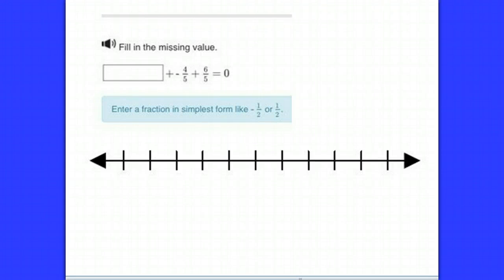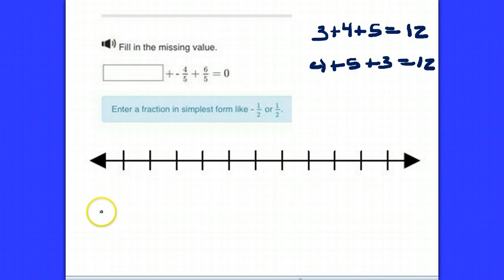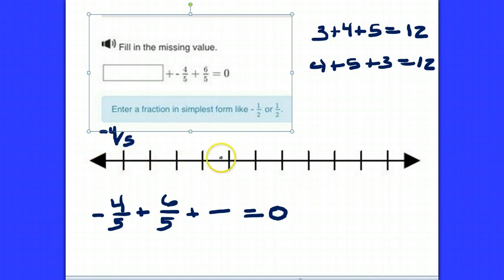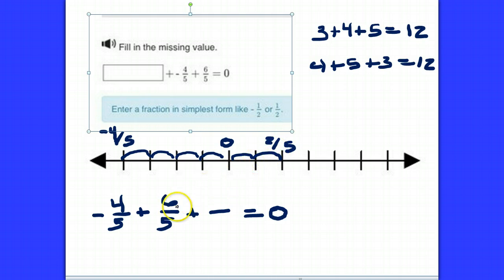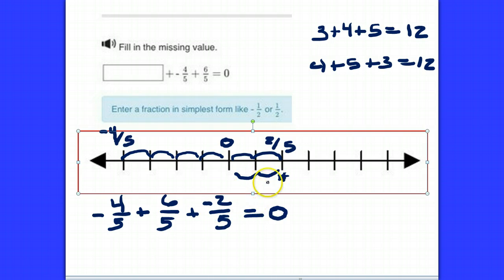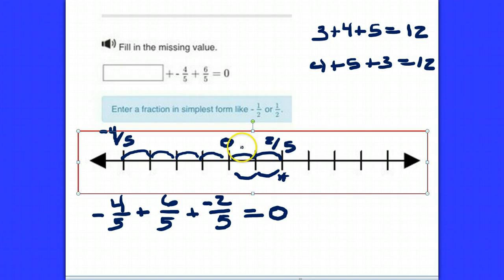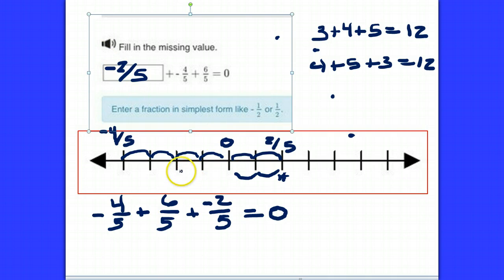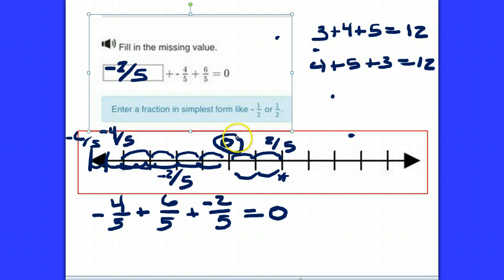Tenmarks Problem - Adding Rational Numbers